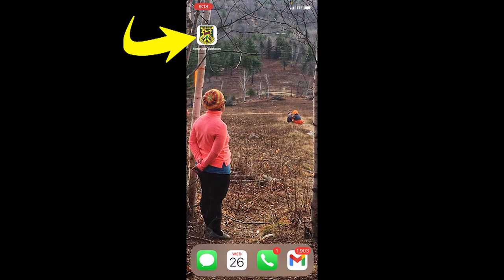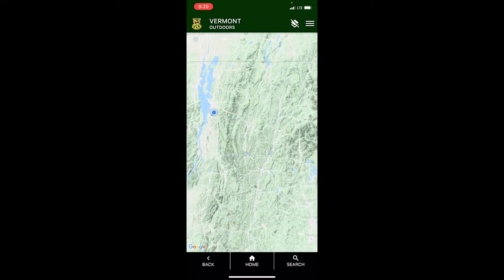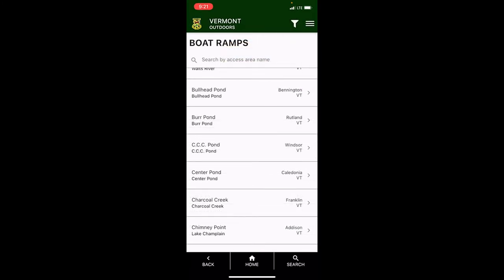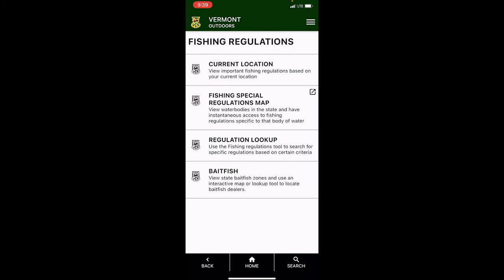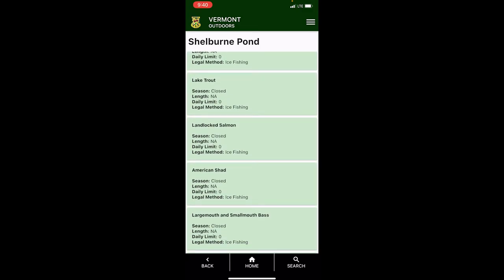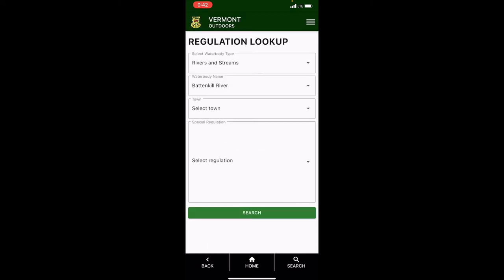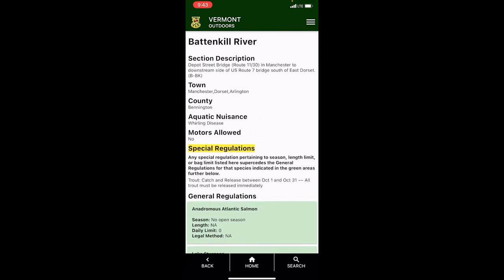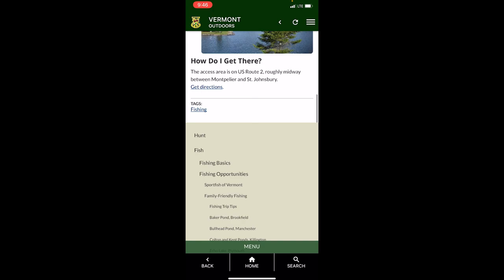How to Use the New "Vermont Outdoors" Mobile App to Find Fishing Opportunities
The new "Vermont Outdoors" mobile app, now available for iPhones in the Apple App Store and for Android phones on Google Play, is an excellent tool that will help you find new places to fish. Anglers can use the map-based features to find and get directions to boat ramps and access areas, baitshops, fish stocking locations, review fishing regulations for waters near you, and much more.

This video gives you an introductory look at the new Mobile App and shows you how to nagivate through the menu to find different fishing related features.